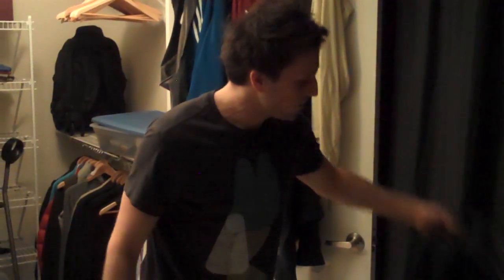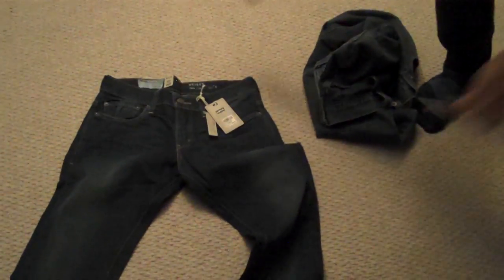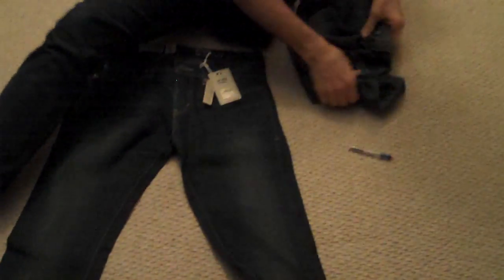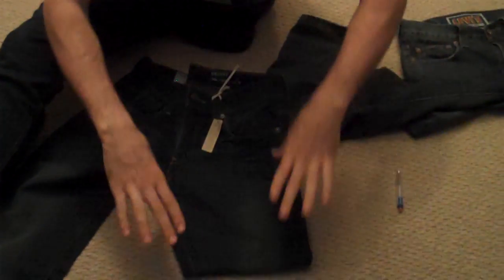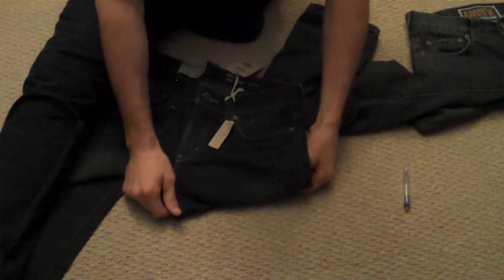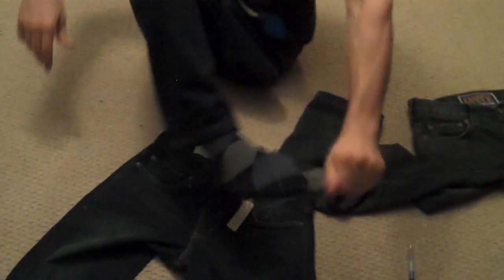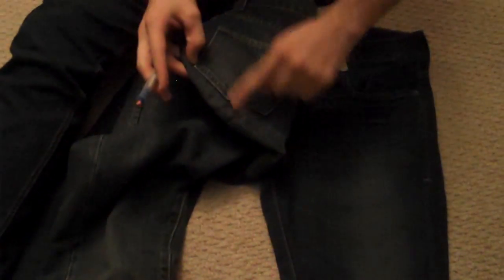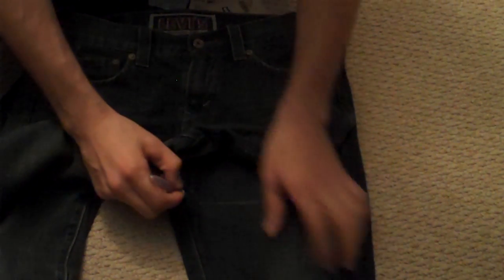Amputee Hack: How to remove your pant leg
An instructional video for amputees who want to get rid of that extra pant leg.